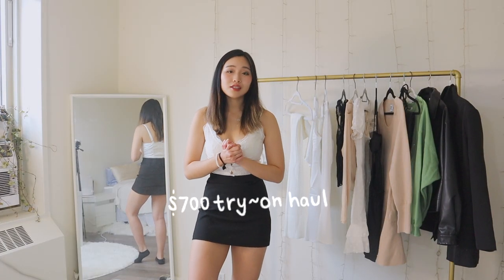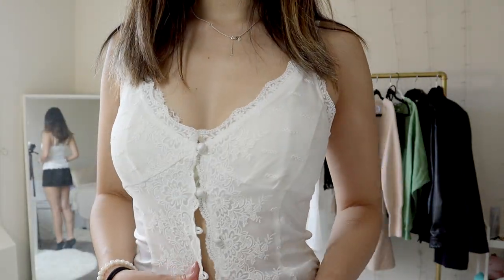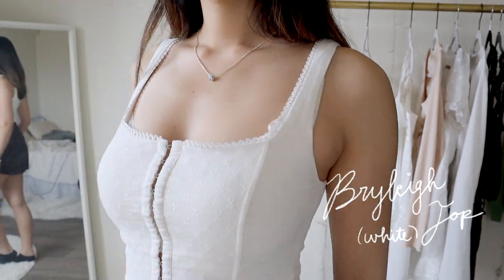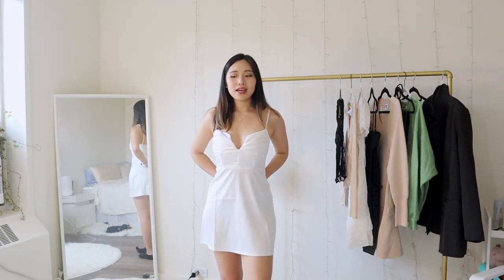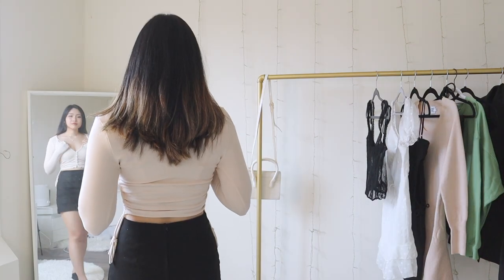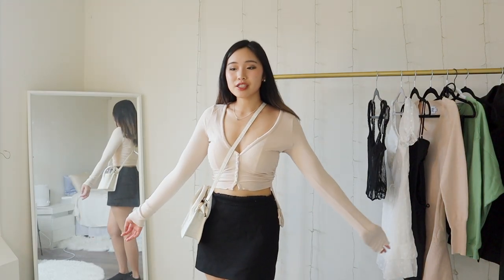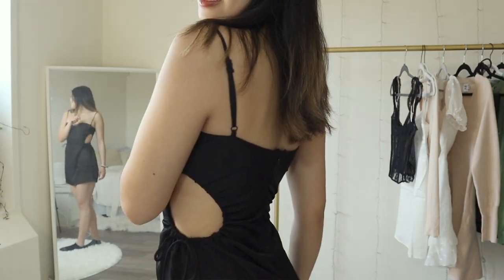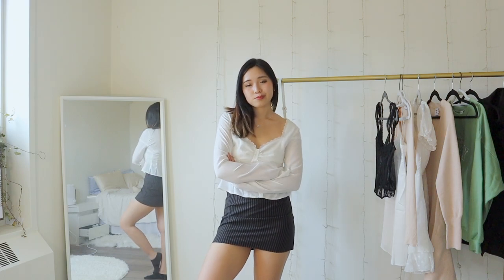Princess Polly spring outfits 🌸 $700 Try-On Haul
PRINCESS POLLY OFFERS:
⭑ Free Standard Shipping (3-6 days) on US orders over $50 USD
⭑ Princess Polly offers AfterPay and ShopPay to all US customers

TWITCH (currently inactive): @inuyasha_girl)
MY BUSINESS: @babeboxers (on socials)
SITE: babeboxers.com (support our small business! we sell handcrafted boxers for girls)
CAMERA: Cannon m50 or Canon G7X Mark II